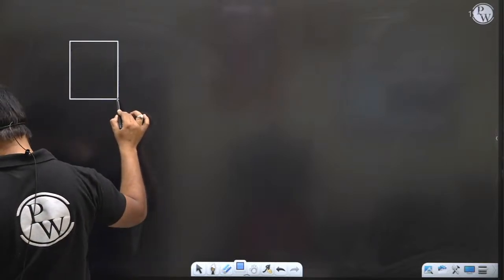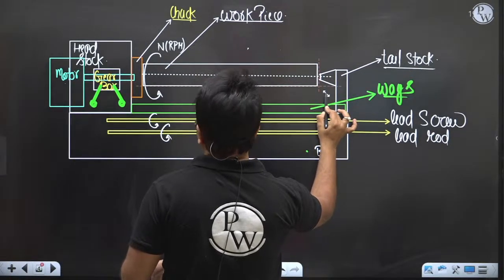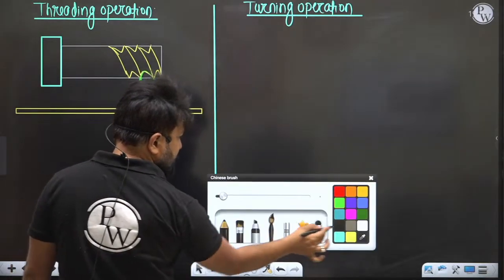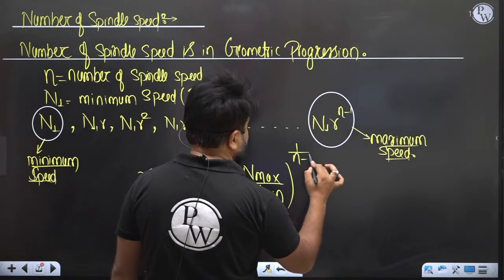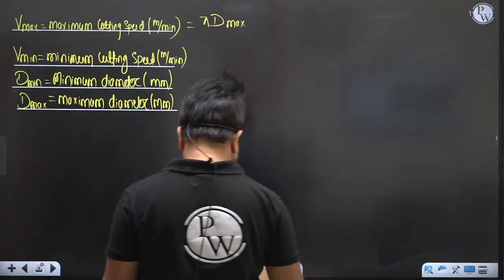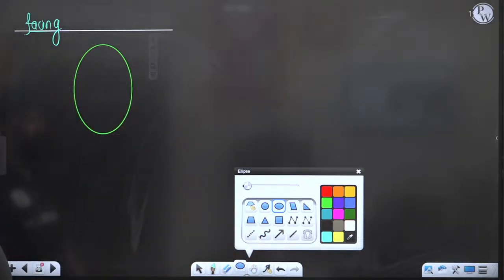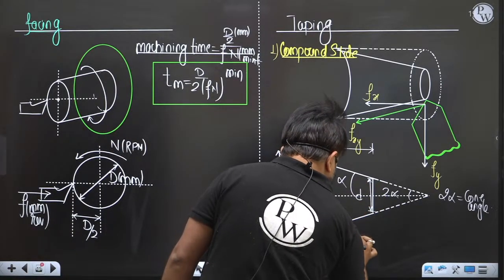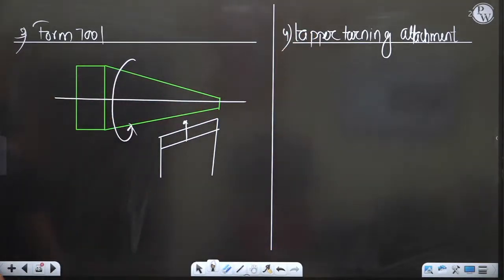Production Technology 1 - 18 | MACHINE TOOL 1 | ME| GATE 2024 Series